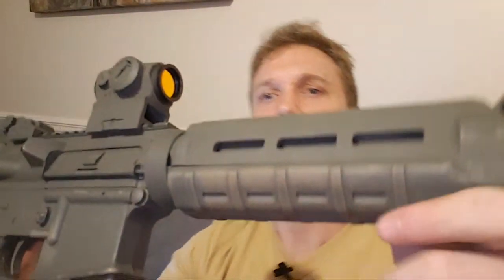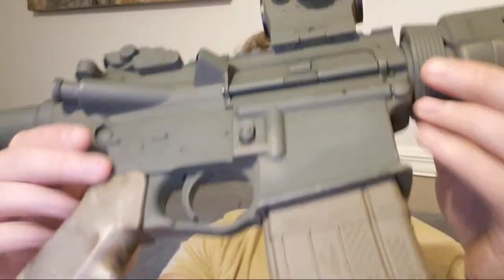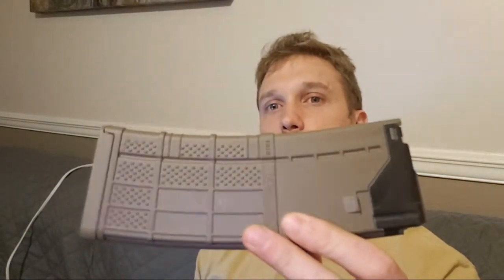Live Discussion- This Week In Bushcraft- Ar Update